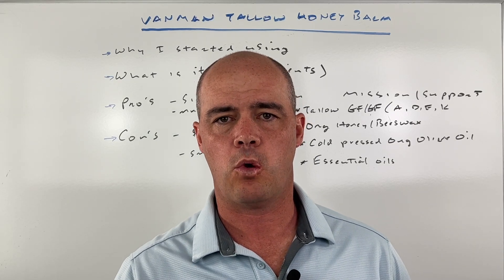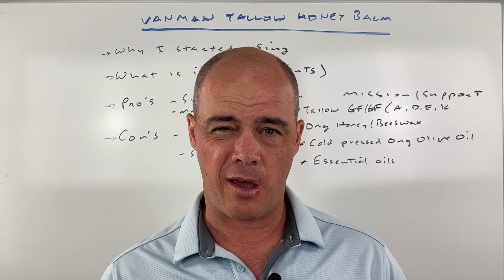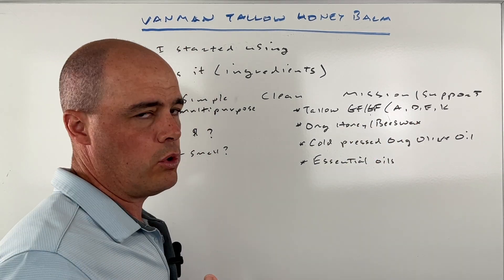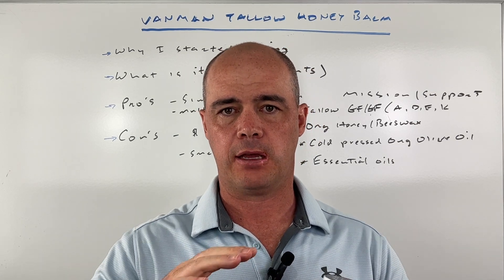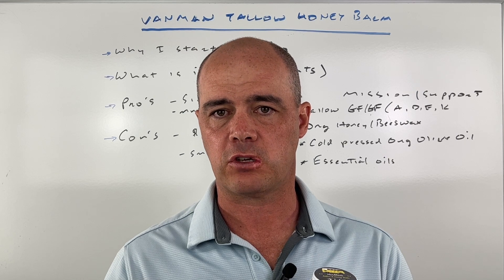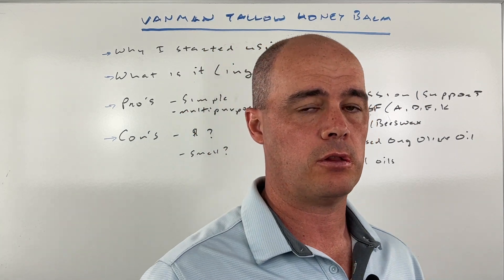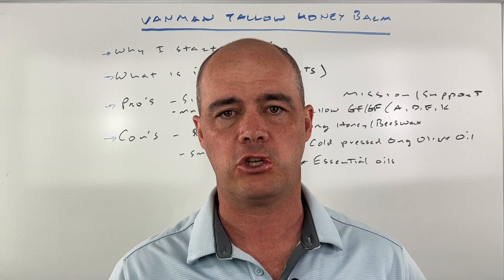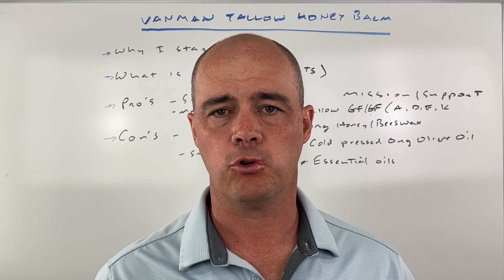Vanman's Tallow Honey Balm Review | 180 Days Later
I've been using VanMan's Tallow Honey Balm now for six months. In this video I look at the pro's and con's based off my experience.